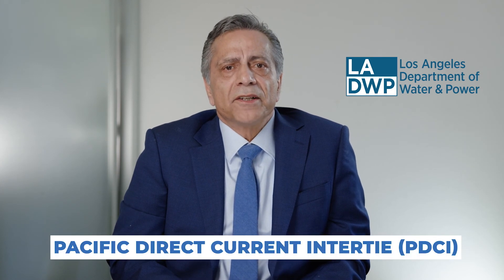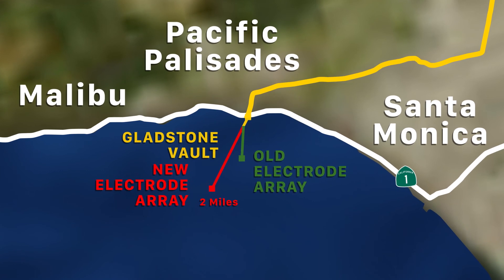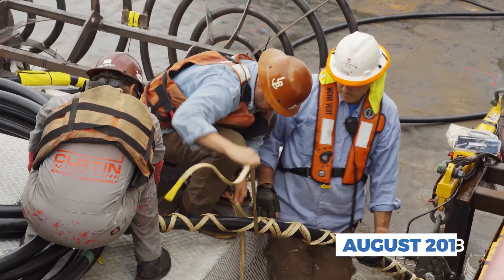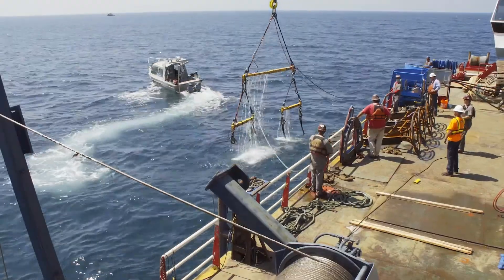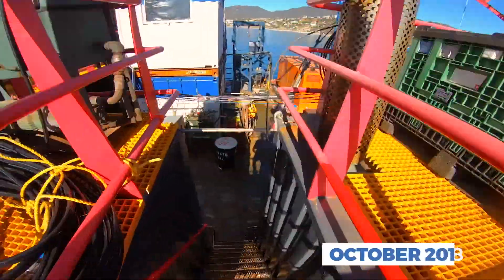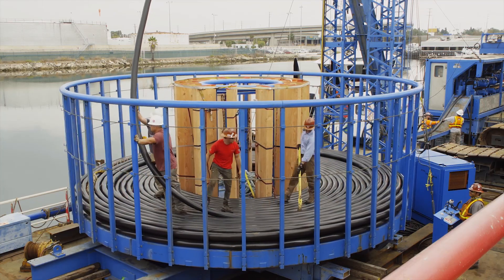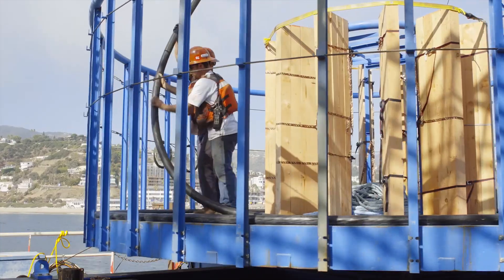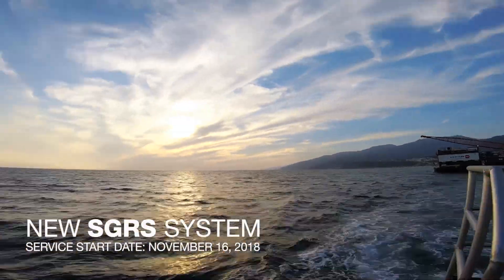Sylmar Cable Ground Return System Project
This amazing documentary highlights the construction activities of the Sylmar Ground Return System project. The Sylmar Ground Return System or (SGRS) is a vital part of the Pacific Direct Current Intertie also referred to as (PDCI).

The PDCI is a bi-directional direct current transmission system that connects the Pacific Northwest to the Southern California region. The capacity of PDCI is 3200 Megawatts which is enough electrical energy to supply about 2 million homes in our area.

The power is produced by hydro, wind, and solar generation all from renewable energy sources. This DC transmission has two poles and operates at one million volts or 1000 KV. At times the Pacific Ocean acts as one of the polls for the PDCI circuit, and during these times the entire energy has to be discharged through the SGRS, which is located offshore in Santa Monica Bay. The SGRS also acts as a safety device protecting the PDCI from energy surges that can be caused from lightning strikes or electrical equipment failure.

The SGRS is comprised of two primary cables that are tied into the PDCI at the Los Angeles Department of Water and Power Sylmar converting station facility. These cables run from Sylmar about 28 miles on overhead lines and 9 miles underground to Pacific Palisades. The system then extends 2 miles offshore out into Santa Monica Bay. At that point, the primary power cables tie into a large area electrode array that consists of 144 electrodes distributed through 36 large concrete vaults. The design of the array is such that it distributes the electrical discharge over a large area making it safe for marine life divers and the nearby infrastructures.

Learn more about our innovative approach to marine services See Less